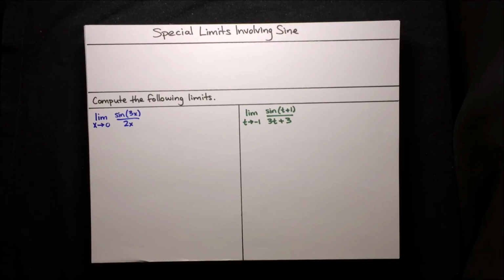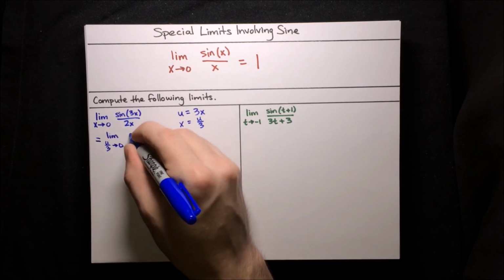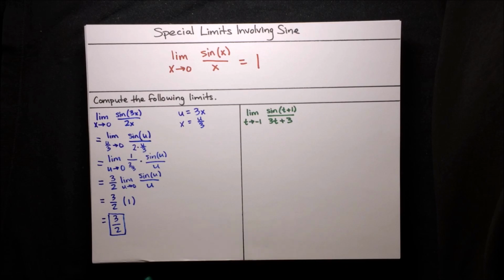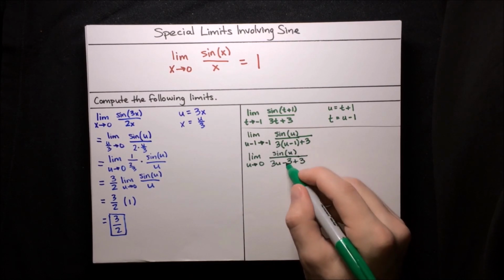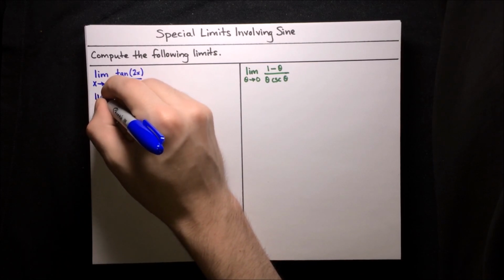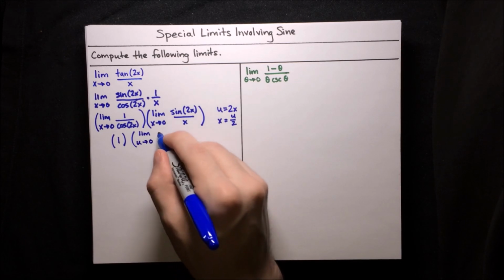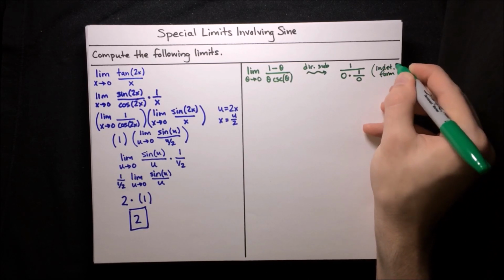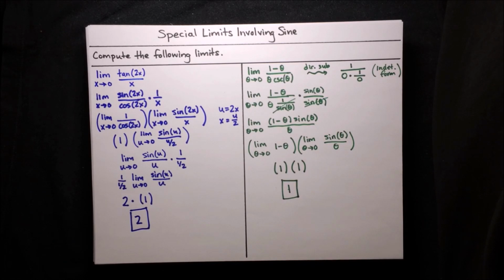Special Limits Involving Sine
By MathAcademy.com. This video will teach you how to evaluate special limits involving sine. Produced and narrated by Justin Skycak in 2019.